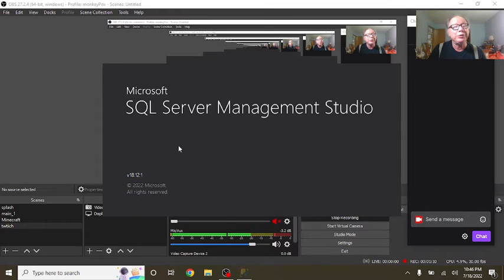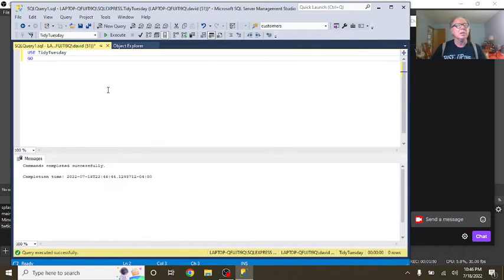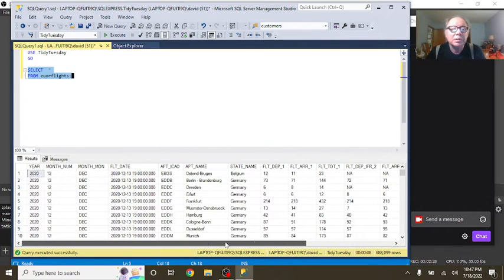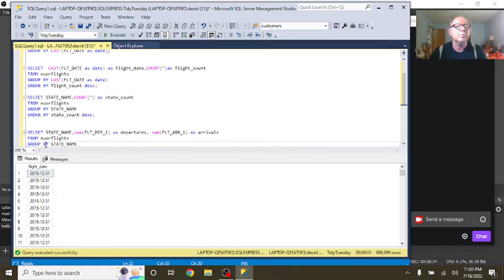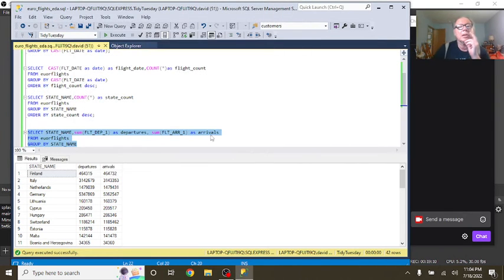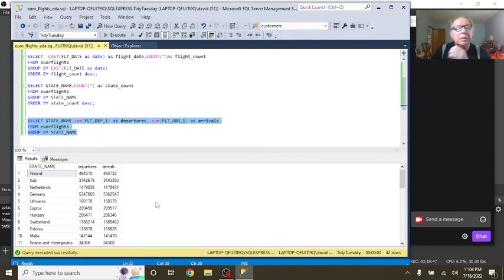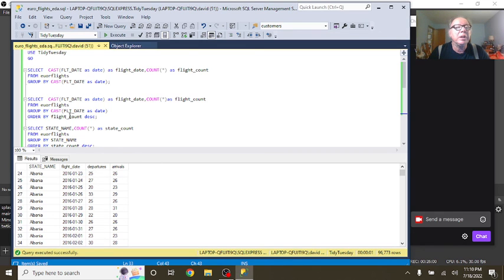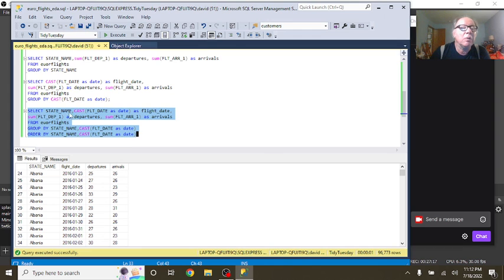SQL Exploratory Data Analysis(EDA): European Flight Data (Part 1?)